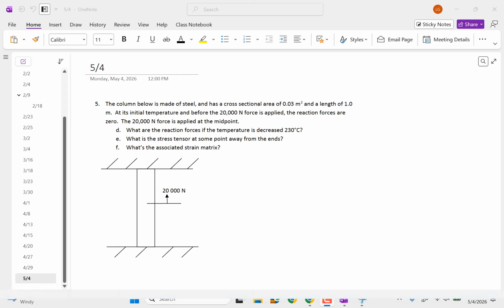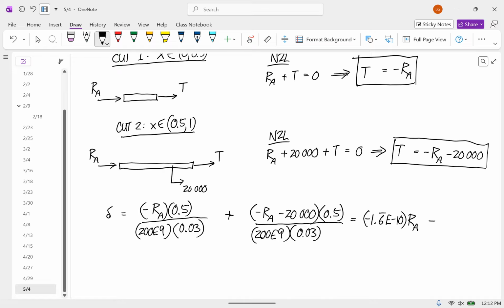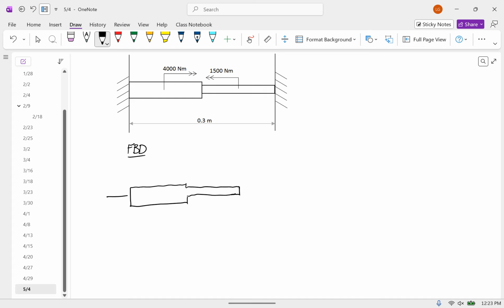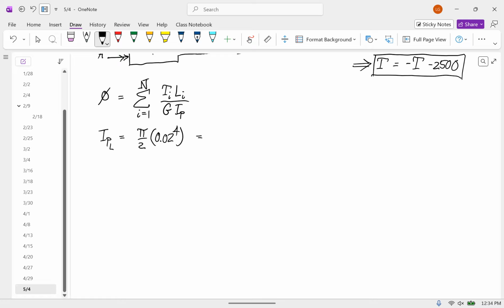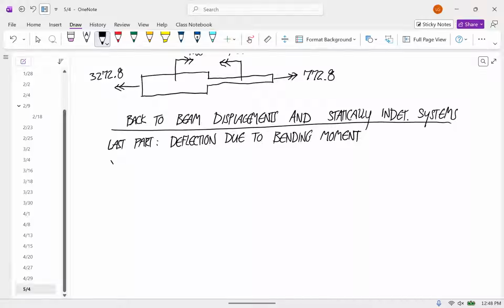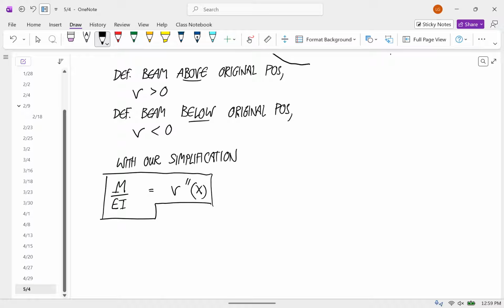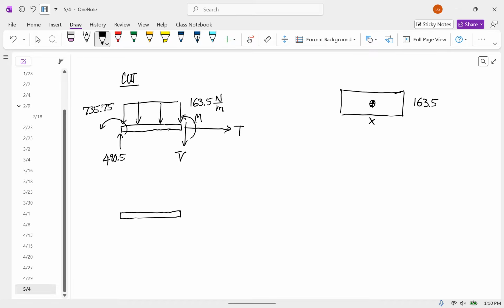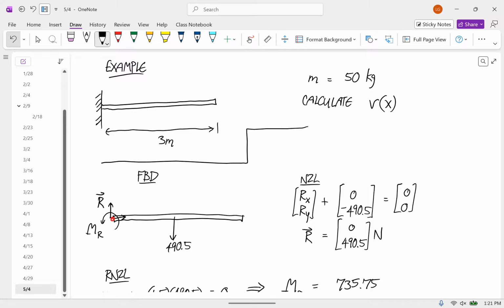Deform: Monday, 5/4